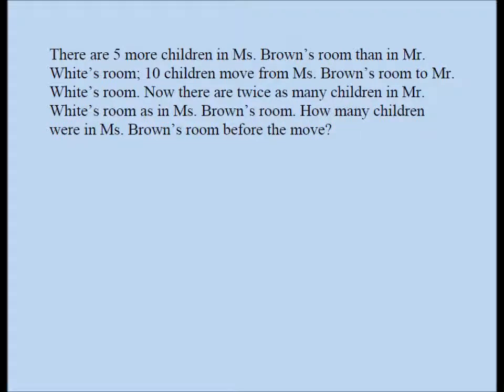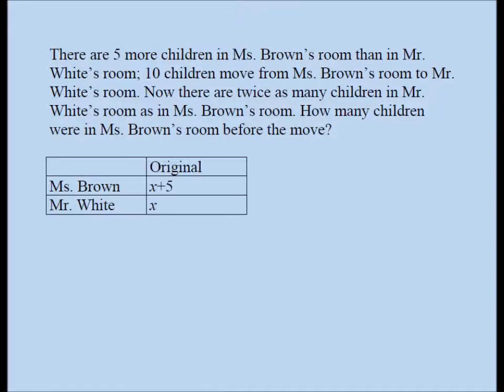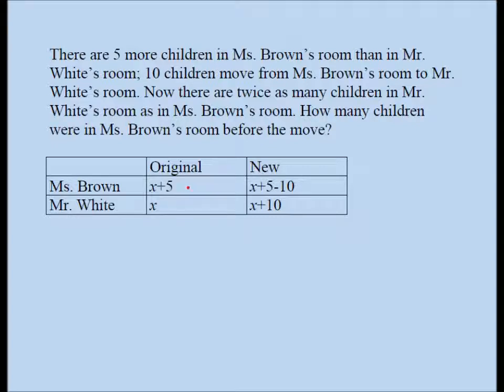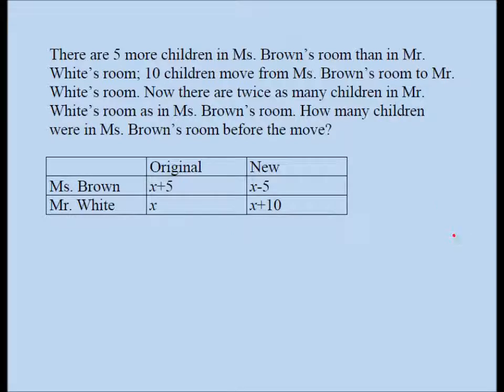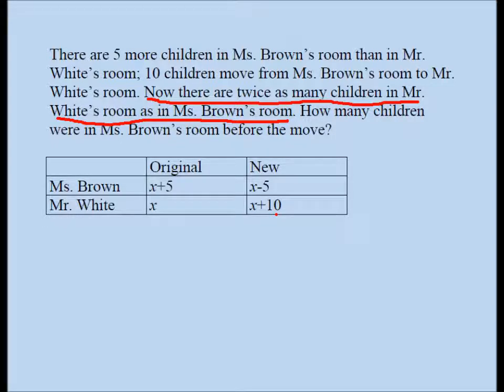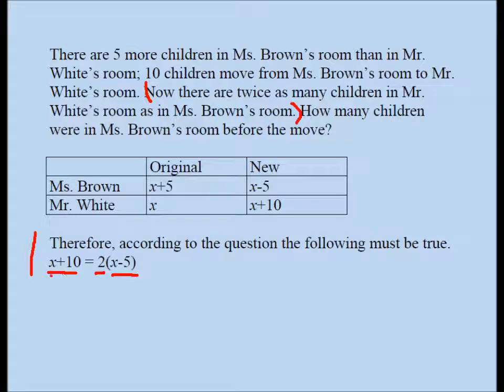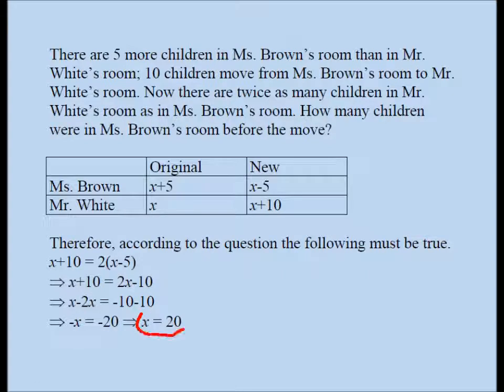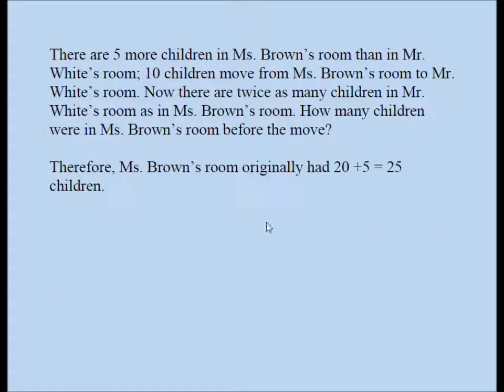Middle School Algebra Problem 01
Try this on your own...
There are 9 more children in Ms. Brown's room than in Mr. White's room; 13 children move from Ms. Brown's room to Mr. White's room. Now there are twice as many children in Mr. White's room as in Ms. Brown's room. How many children were in Ms. Brown's room before the move? Do not use trial-and-error to solve this problem. Credit will be given for solutions involving appropriate mathematics.
Ans: 30